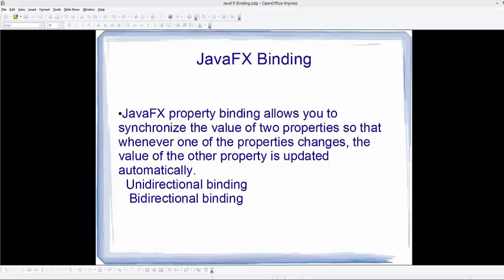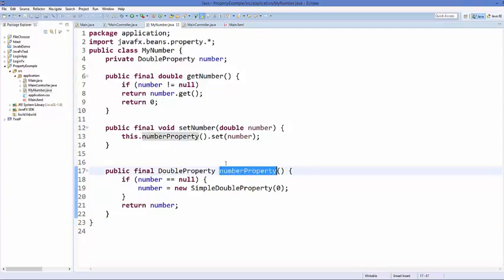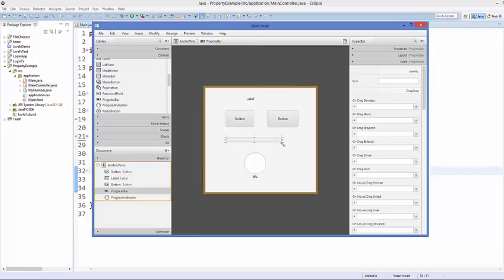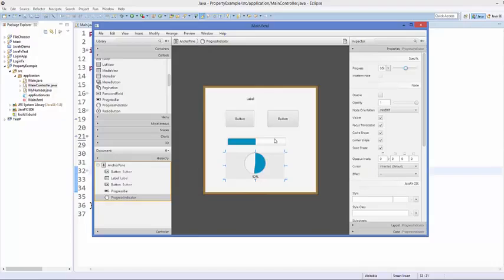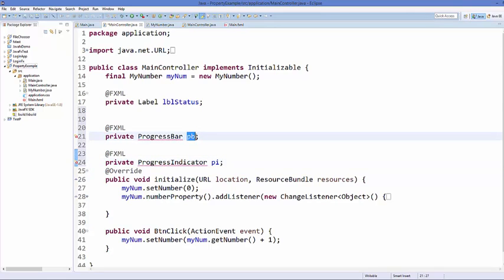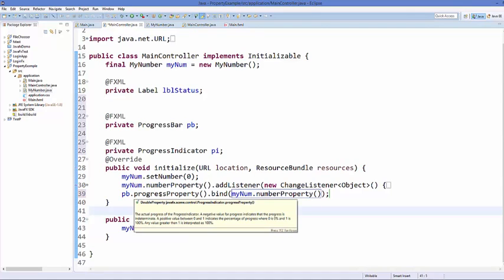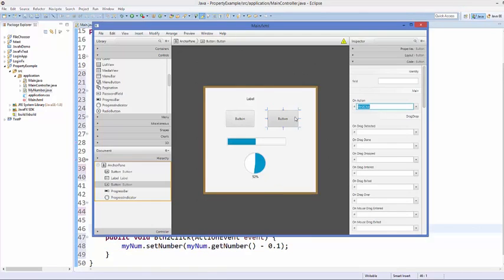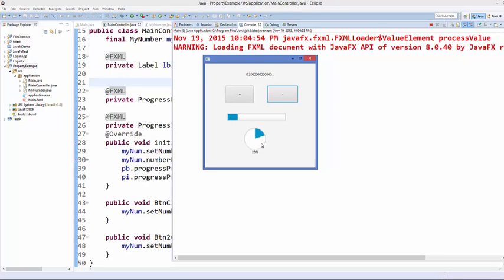JavaFx Tutorial For Beginners 18 JavaFX Binding, ProgressBar and ProgressIndicator